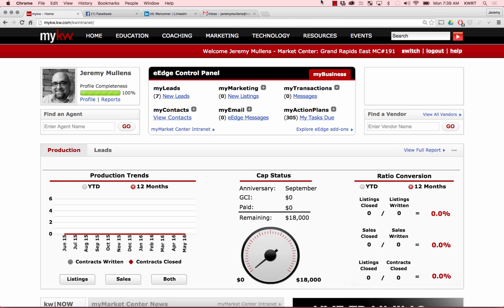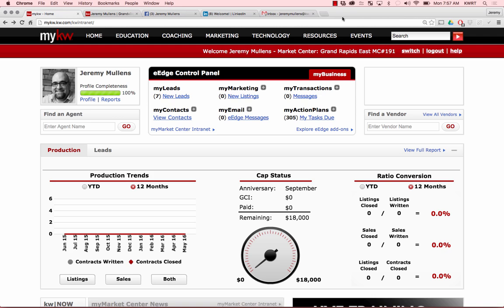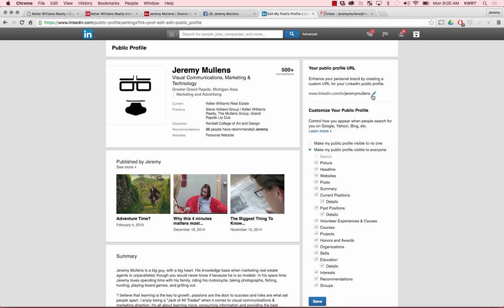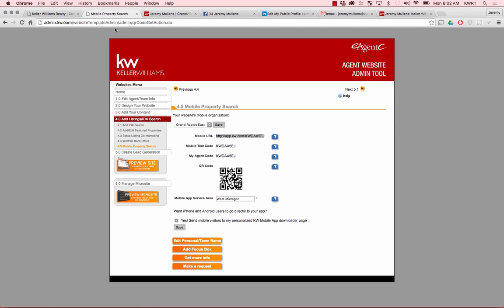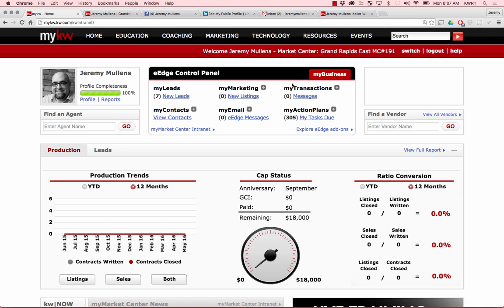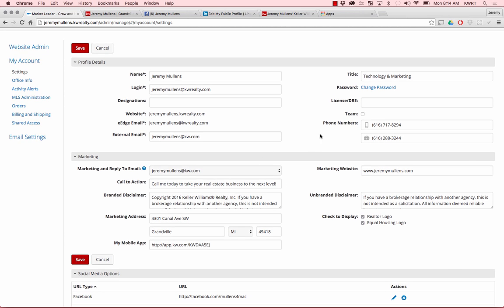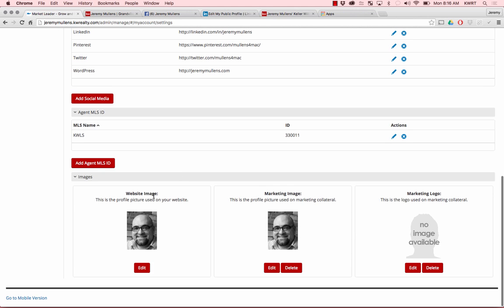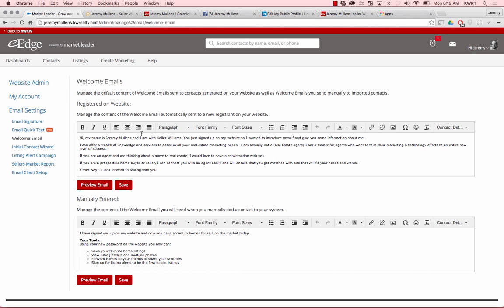MyKW Setup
In this video we will talk about changing your KW password, signing up for an @kw.com email, and setting up your profiles.